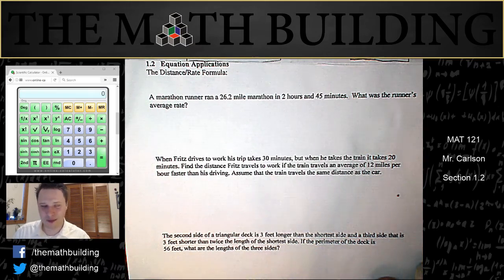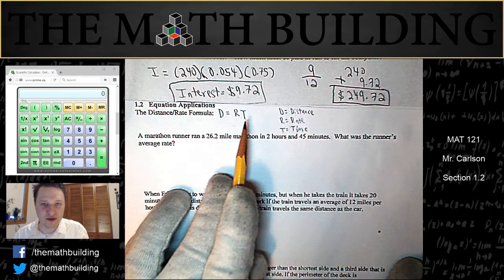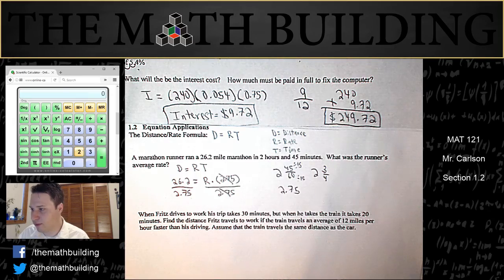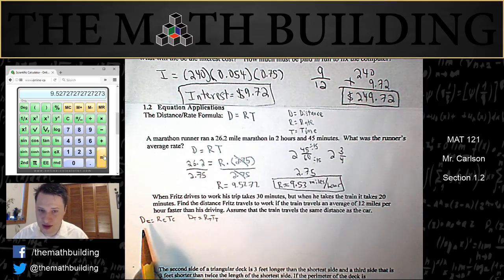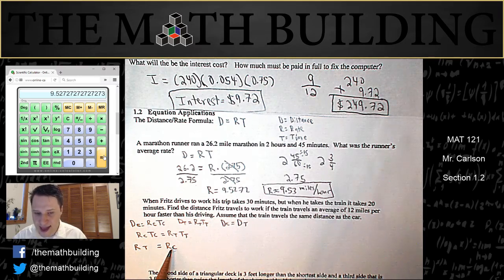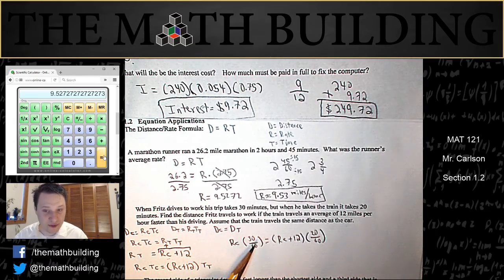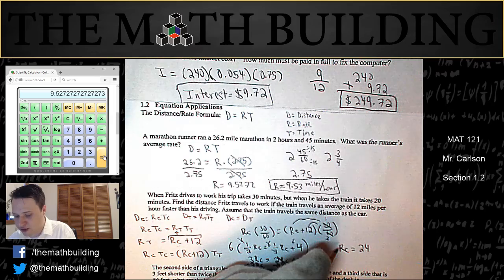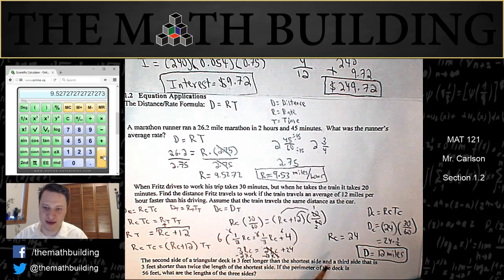MAT 121 1.2 Part 1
College Algebra Section 1.2